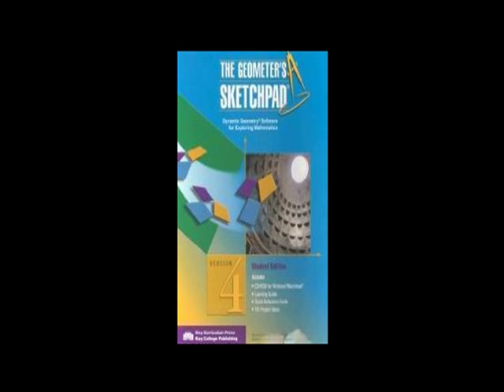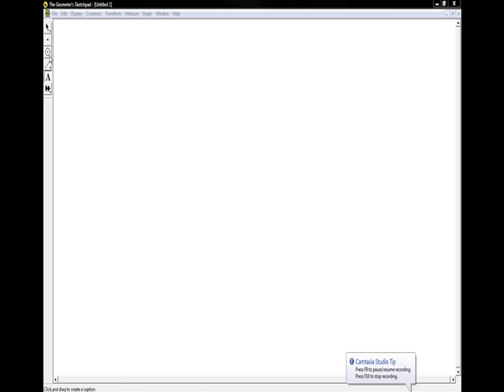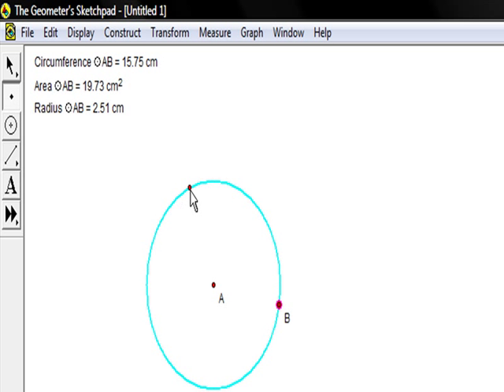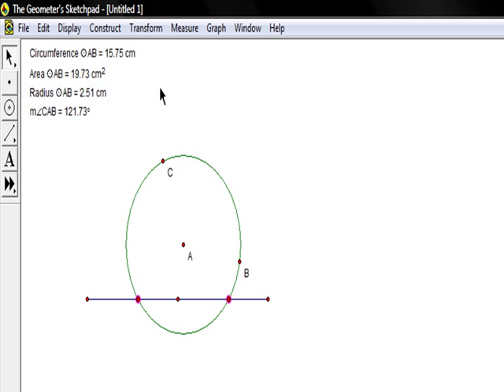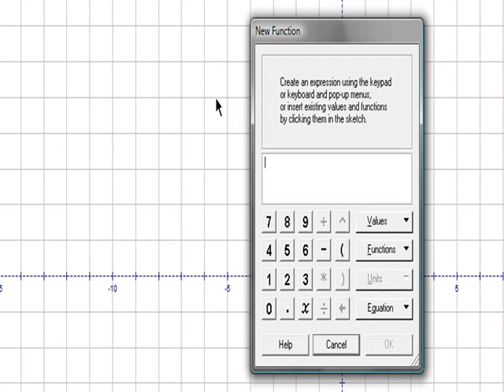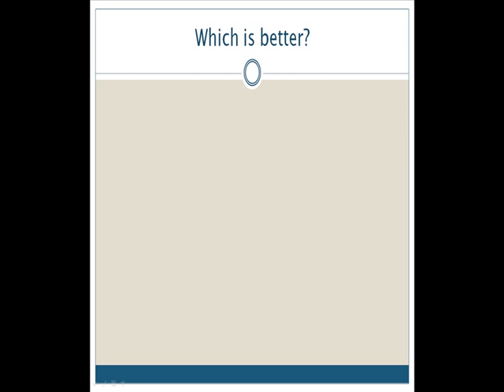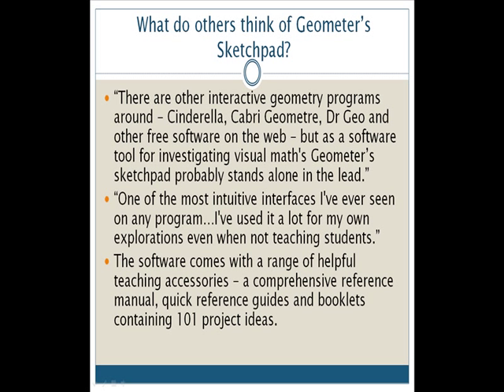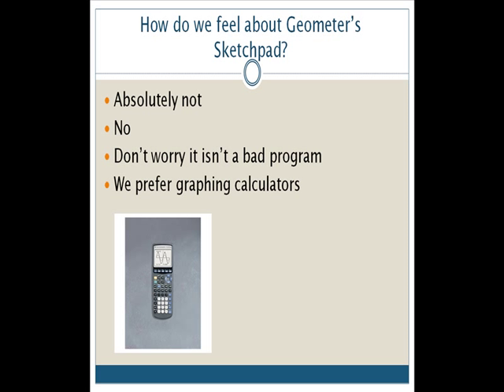Geometer's Sketchpad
How to use Geometer's Sketchpad By Geena, Mike and Shanika